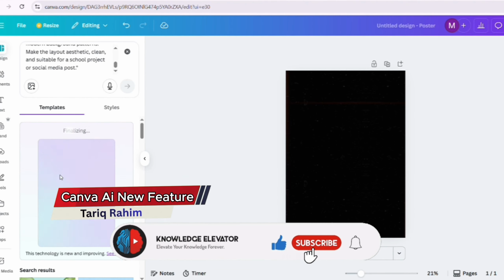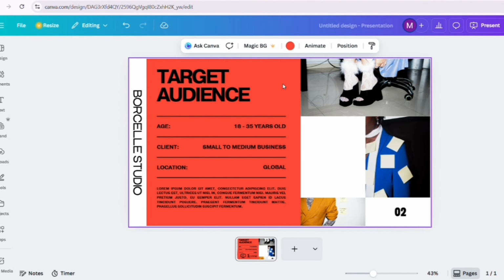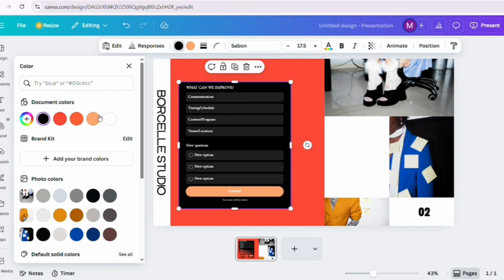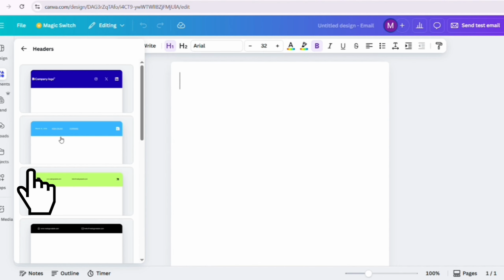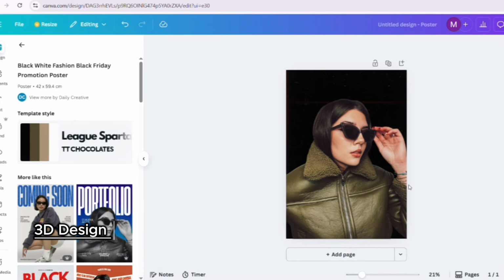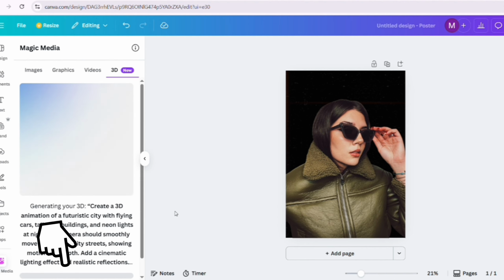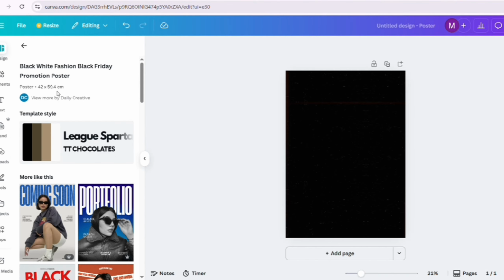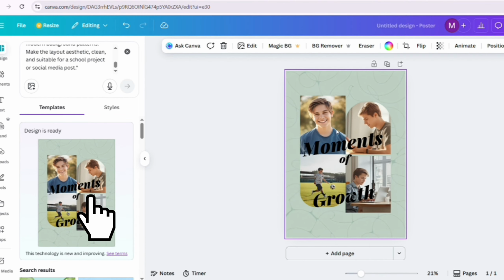Create Viral Graphics & Videos with Canva’s Magic Media (2026 Tutorial)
Welcome to another video on Knowledge Elevator
In this tutorial, I’ll walk you through Canva’s newest AI features — Magic Media / Magic Video and the upgraded Creative Operating System / Visual Suite — and show how to create professional images, animated visuals, and short videos from simple prompts. Whether you’re a content creator, marketer, teacher, or small business owner, these tools make pro visuals and ad creatives super fast.

In this video, you will learn:
✅ How to create stunning designs FAST
✅ Canva AI tips & tricks for beginners
✅ How content creators, students & businesses can use Canva AI
✅ Best Canva AI features you MUST try in 2026